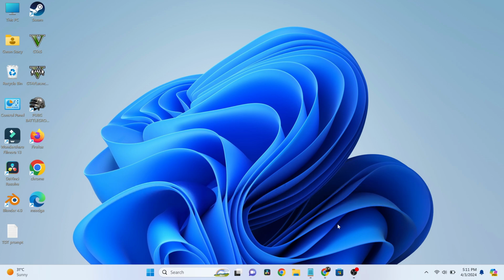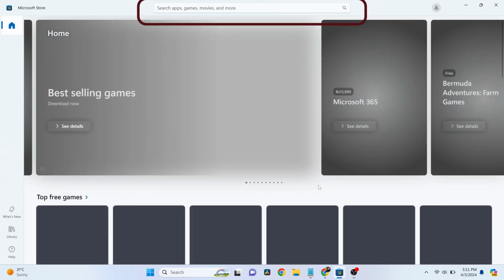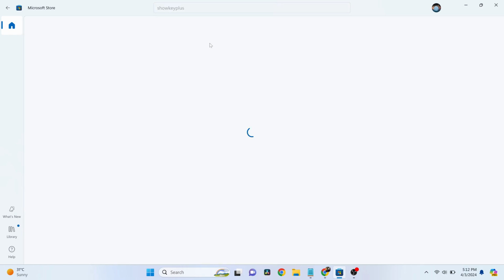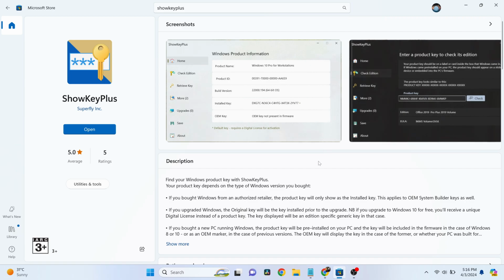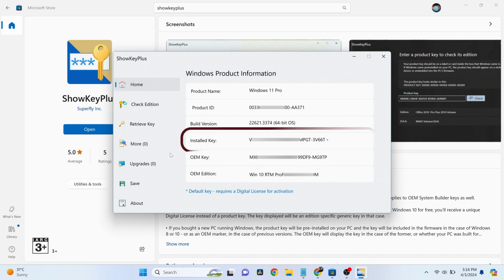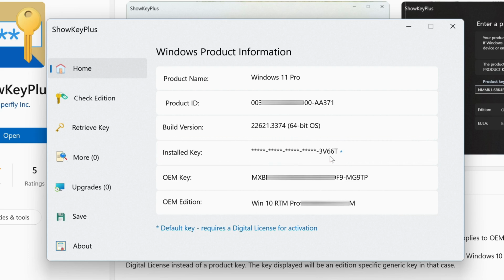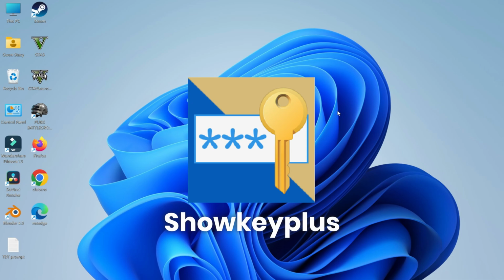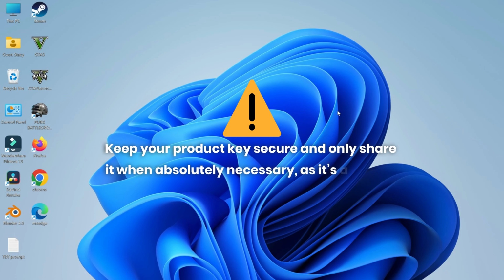How to Find Product Key on Windows 11 Quickly | No Commands Needed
Ever find yourself in a situation where you need to reinstall Windows 11 but can't seem to find your product key? You're not alone! Whether you're troubleshooting, setting up a new PC, or performing a clean installation, knowing how to locate your Windows 11 product key is essential. In this video, we'll guide you through the process of finding your product key within Windows 11, using tools and features already available on your system.

Starting off with why your product key is important, we’ll dive into multiple methods to retrieve it, ensuring you can find yours regardless of your PC's status or your level of technical expertise. From using the Command Prompt to exploring the Windows Registry, we make it simple and straightforward.

Why it's crucial: Your Windows 11 product key is the gateway to validating your operating system's authenticity, ensuring you have access to all features, updates, and support. Don't let a lost product key be the bottleneck in your productivity or security.

Call to Action:

Found this video helpful? Questions or have another method to share?

Links